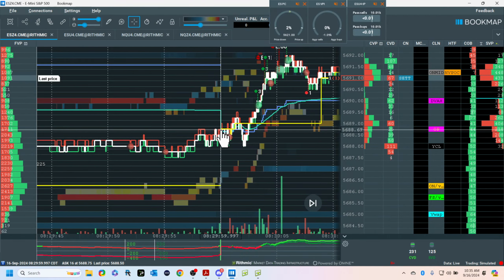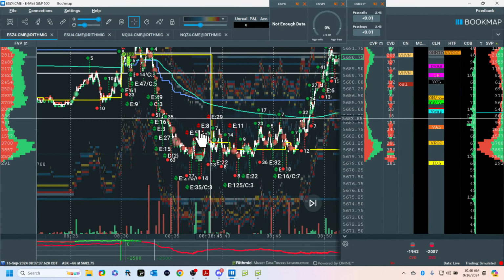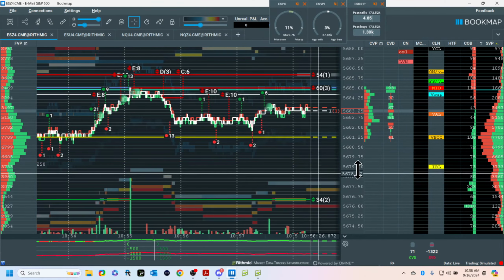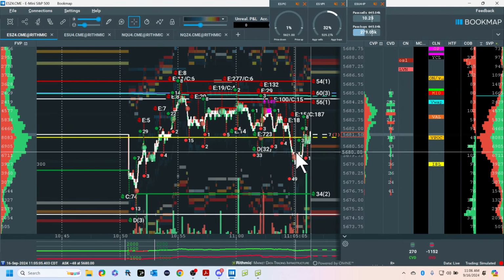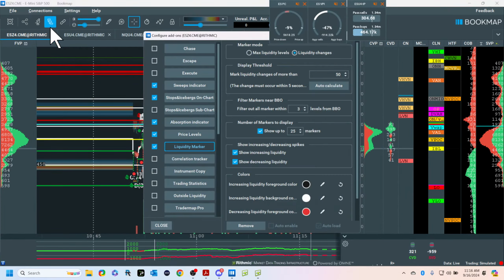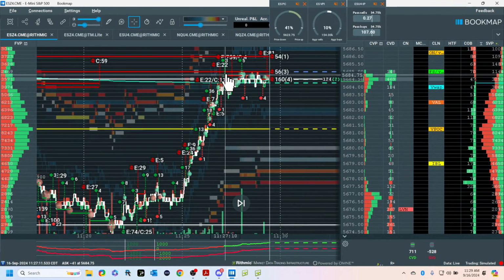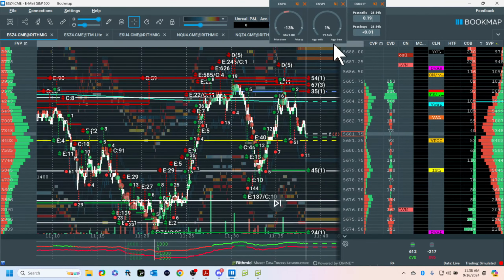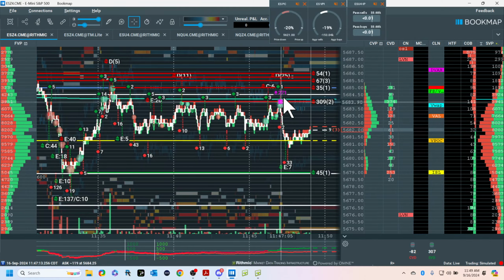Live Streaming Futures with Tom B at the Traders Lab